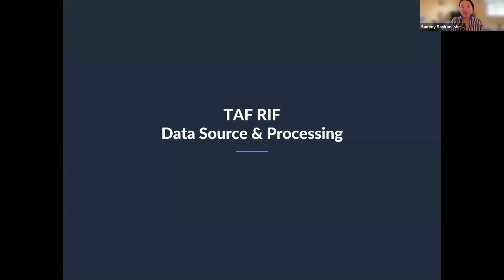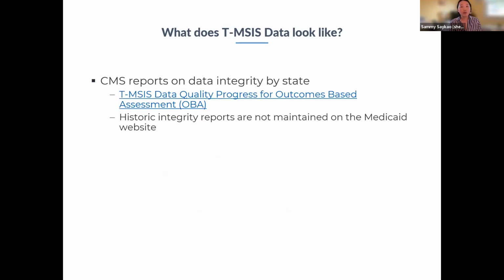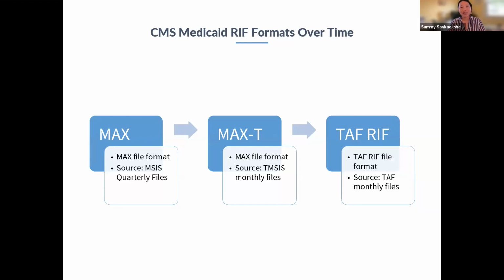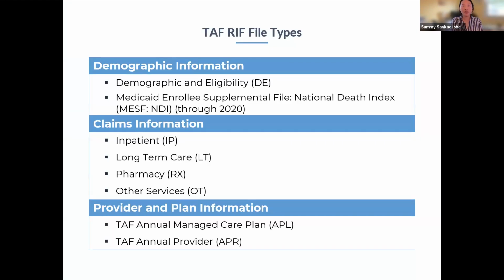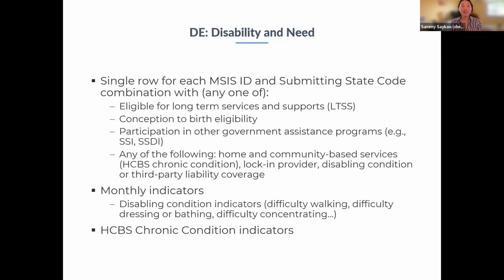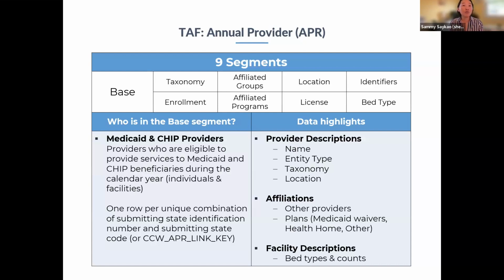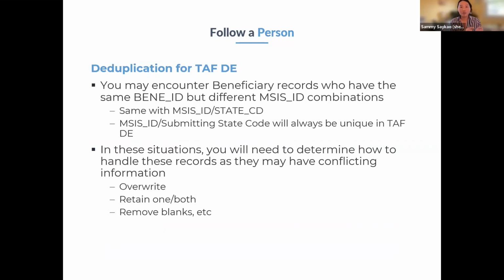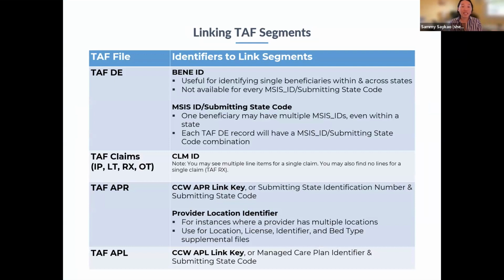Data: Reporting Systems and Data Structures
This video is one segment in a series of videos from ResDAC’s Introduction to the Use of the Medicaid and CHIP TAF (T-MSIS Analytic File) Data for Research.

In this presentation, ResDAC analyst Sammy Saykao discusses: the creation of the TAF Research Identifiable Files (RIF) from the intermediate TAF and T-MSIS data submitted by states; descriptions of TAF RIF files available; and key variables included in available TAF files.